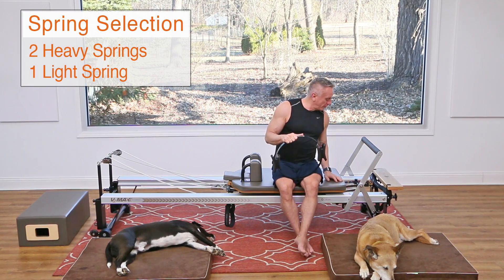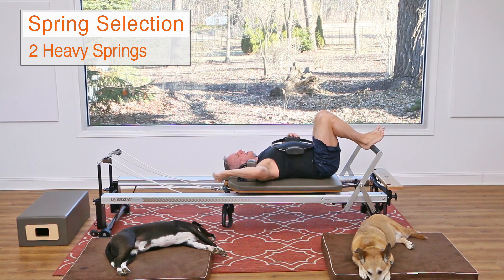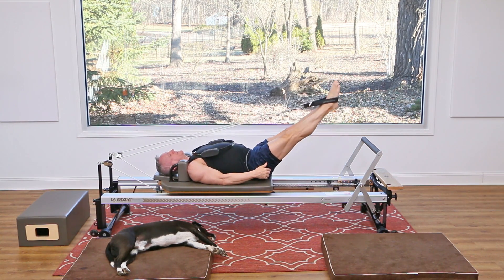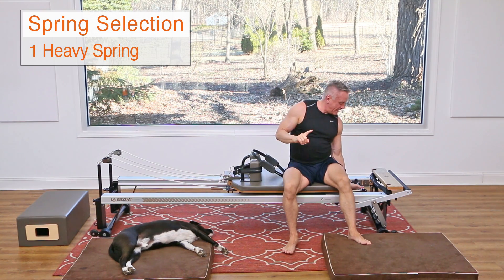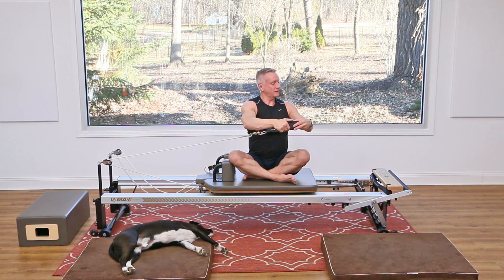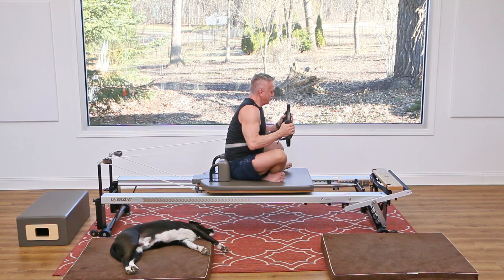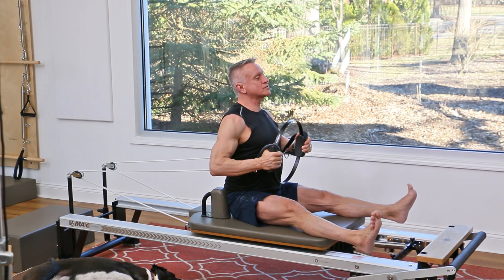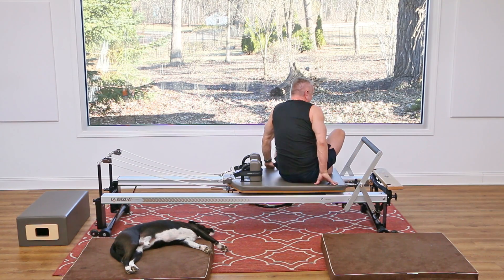Beginner Reformer with Fitness Circle